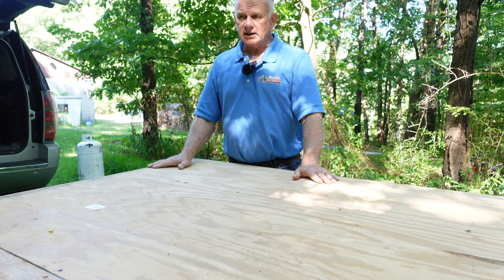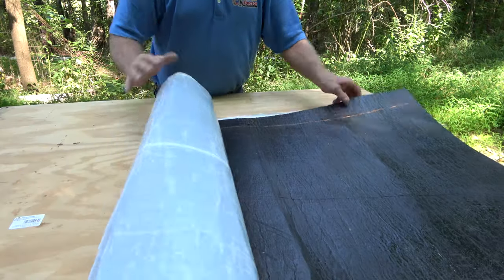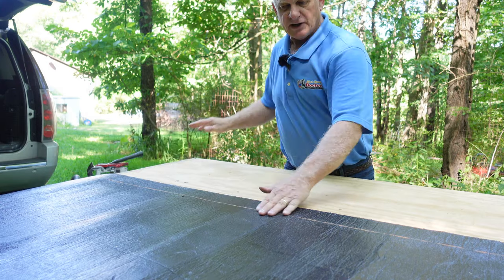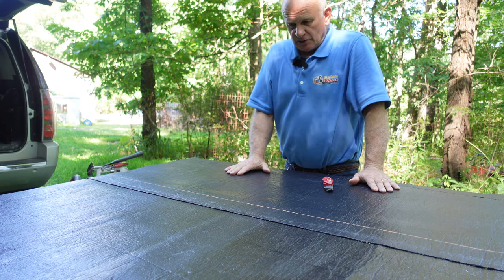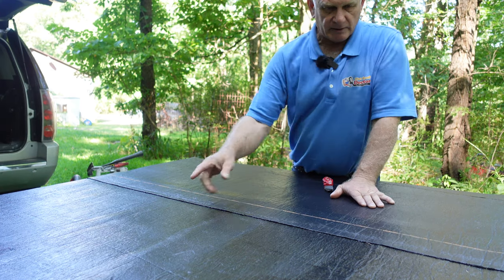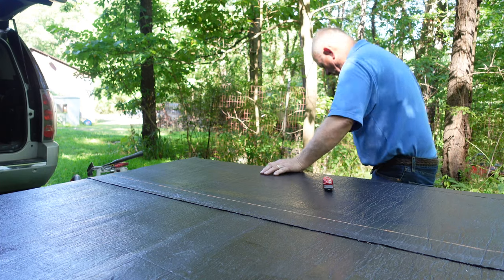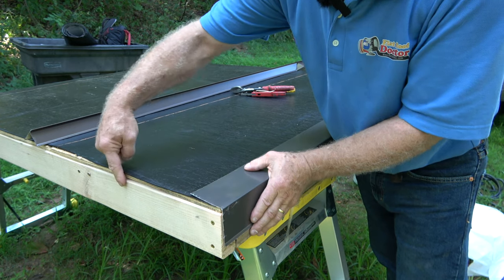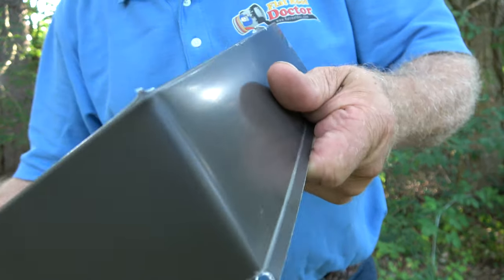30 years of Tips and Tricks Installing a Torch Down Rubber Roof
See How to install a Torch Down Roof in a few easy steps. Watch this demonstration.
I share my 30 years of experience of Tips and Tricks How to install a Flat Roof including the drip edge, and torching the seams on a peel and stick membrane. This is for anyone to help understand the principles of a Torch Down Roofing System. See all the little techniques that go along with it.

0:00 Introduction
1:48 Preview of flat roof job earlier
2:45  Plywood Cover for well
3:37 Installing Self-stick base
6:20 Installing a drip-edge
11:27 Cleaning Trowels
11:56 Using Karnak to seal drip-edge corner
12:25 Nailing down drip-edge
13:30 Installing filler  building up low spot
14:40 to be continued on next video